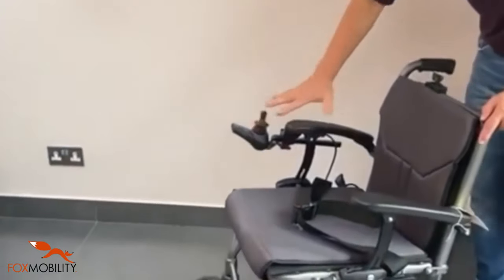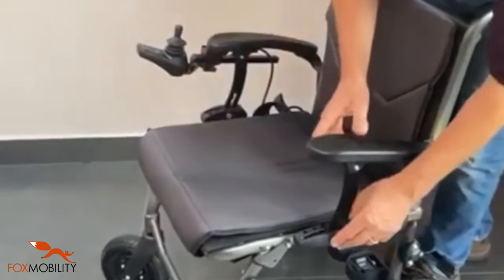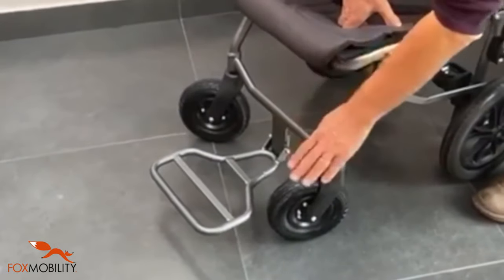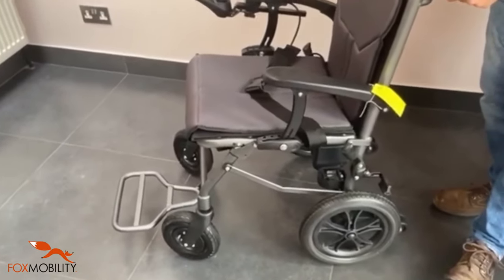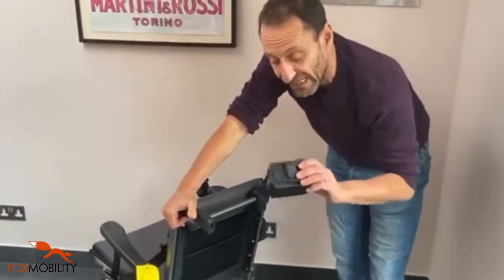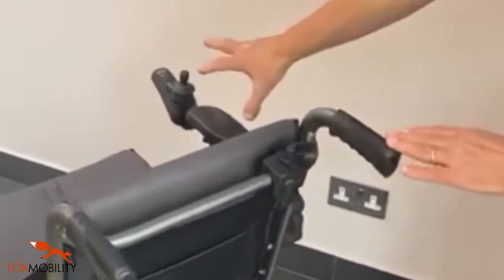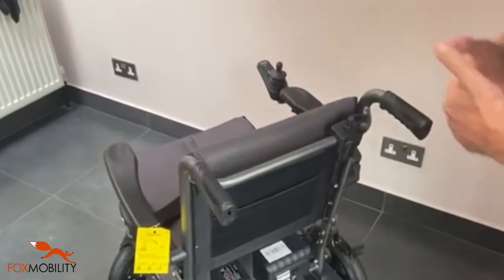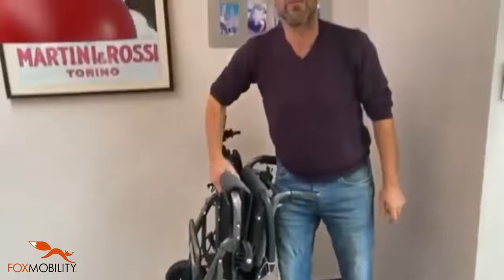The UK's Lightest Folding Electric Wheelchair 15kg- eFOLDi Powerchair - Let's have a look!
The new eFOLDi Powerchair is the lightest, most compact power wheelchair in its class. Weighing just 15kg (16.6kg with batteries) it comes in lighter than some manual wheelchairs!

Fully airline compliant, it also has an easy to use manual set-up and fold operation. With both user and attendant control, the eFOLDi Powerchair is the perfect travel companion.

The eFoldi Power Chair is made from the highest quality materials including a Composite Aluminium Frame, Brushless Motors and 2 x 5AH advanced Lithium-ion batteries giving an impressive 8 mile range, with a 21 stone maximum user weight.

The eFoldi Powerchair is perfect for those who like to get out and about and enjoy life to the full.

With folded dimensions of 58 x 34 x 92 cm / 22 x 13 x 36 inches, storage is a piece of cake as well as transporting.

Supplied complete with batteries (2 as standard) and charger.

Fox Mobility
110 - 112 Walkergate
Beverley
East Yorkshire
HU17 9BT
Shop open Mon - Sat, 10 am to 4 pm